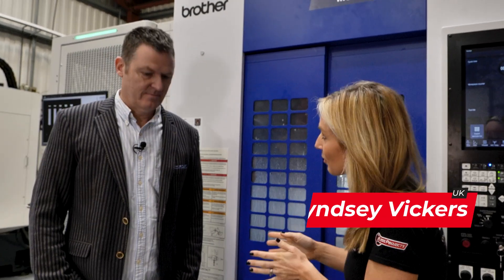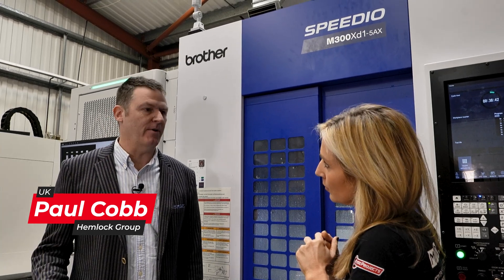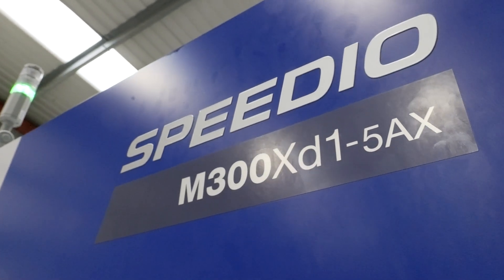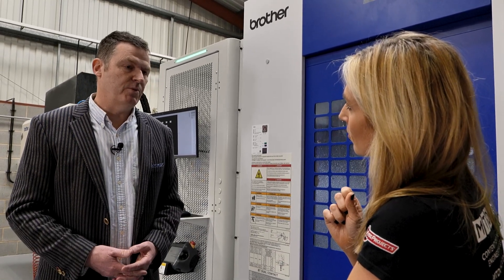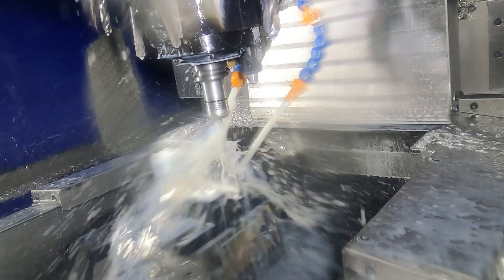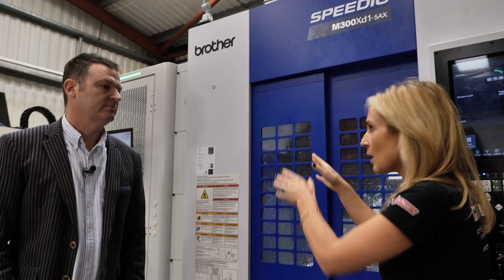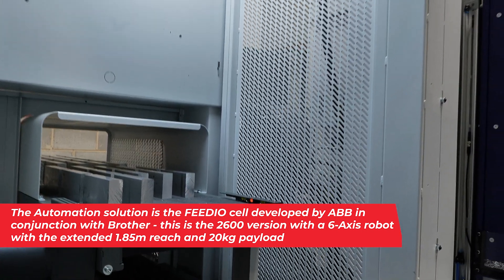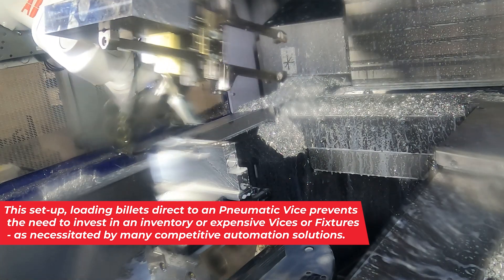This Brother machine and automation cell mean quick and reliable unmanned running for Sky Blad...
When you’re a subcontract machine shop, you don’t know what’s coming through the door. And that means you need a fast, reliable, and versatile machine to make any kind of component cost effectively! MTDCNC’s Lyndsey Vickers is at Sky Blade Precision Engineering to learn why they’ve invested in the Brother Speedio machine with an automation cell. Tune in to hear from Paul Cobb of Hemlock Group as he dives into the benefits of unbelievable cycle times, bespoke smart programming, and greater energy efficiency for unmanned running of low volume parts.

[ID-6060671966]